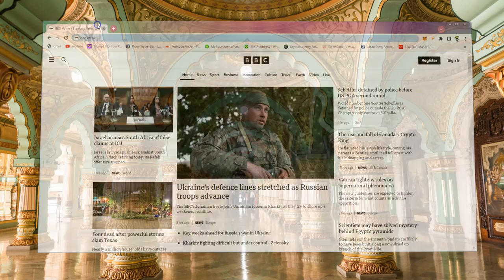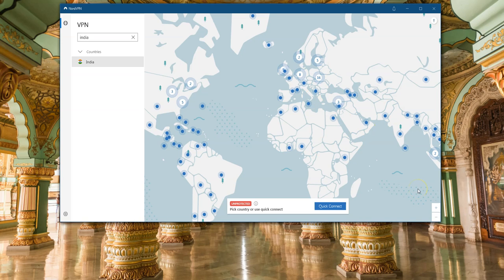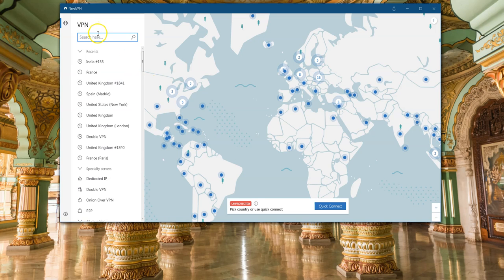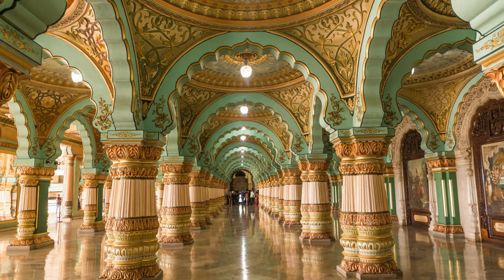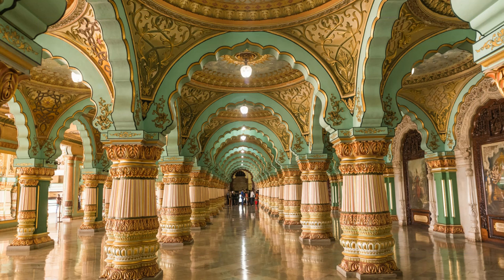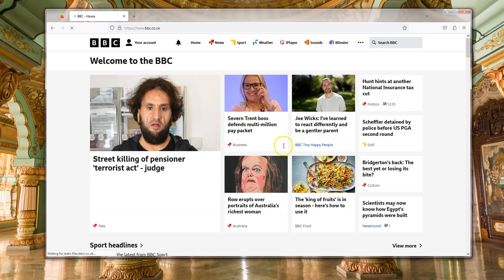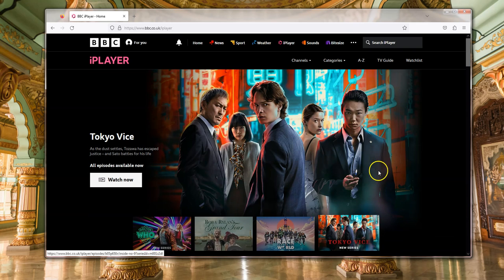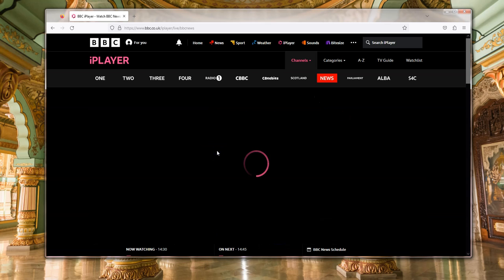How to Watch the BBC in India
Watching BBC iPlayer in India
People all over the world love to watch the BBC, it's arguably one of the world's most popular TV channels.  In fact, it's much more the BBC iPlayer which is the BBC's online streaming platform has 11 live channels which broadcast constantly.  The free platform also has thousands of programmes available on demand too including news, comedy, documentaries, films and all sorts of entertainment.

Unfortunately the BBC is normally restricted to people based in the UK.  However this video shows how you can watch BBC iPlayer in India using a simple VPN service.

(enable a UK VPN before visiting or you'll be redirected to international version)